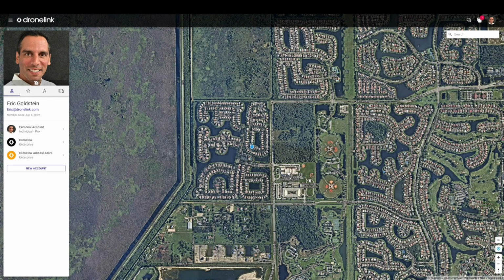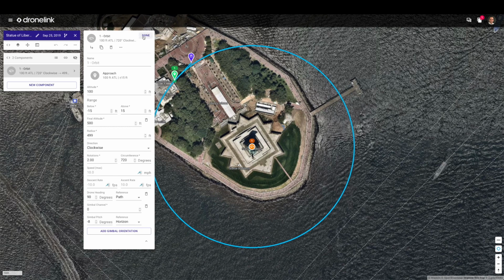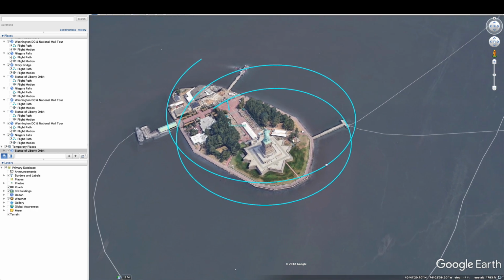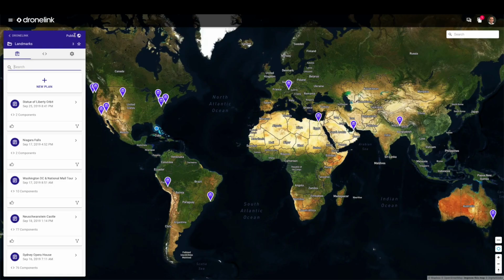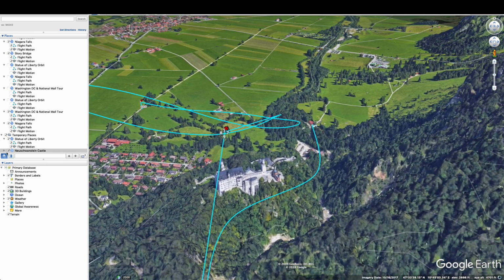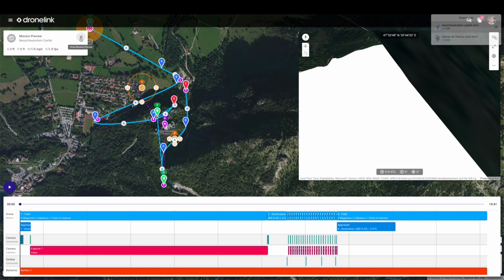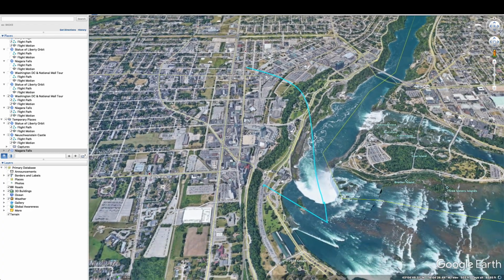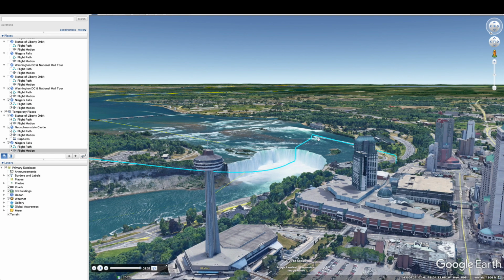Dronelink 101: Sample Missions - EP 6 - Google Earth Integration For Dronelink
In this video, I demonstrate Dronelink's Google Earth integration and show some of the sample epic missions that you can load and run!     Some might not be missions you would fly with a drone! But, they're a ton of fun to view.

Again, even if you don't have a drone, you can check out the power of Dronelink!

We're thinking about releasing this as a separate product for non-drone users as a way to easily explore the world and create epic videos.  What do you think??